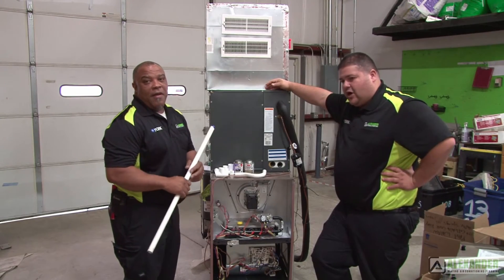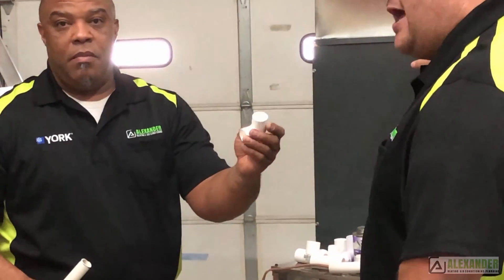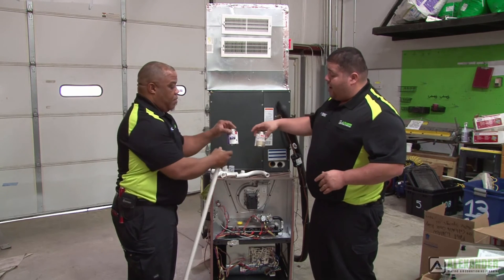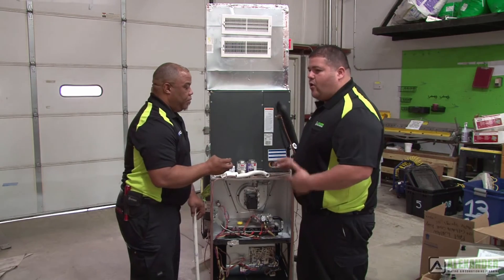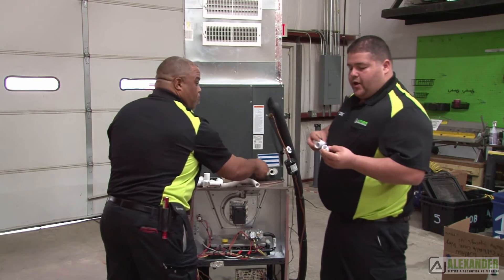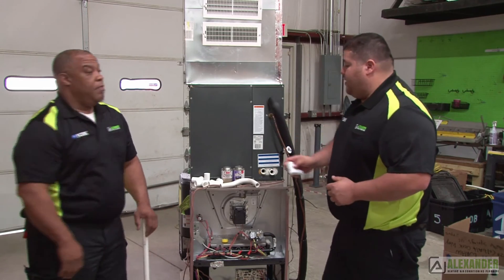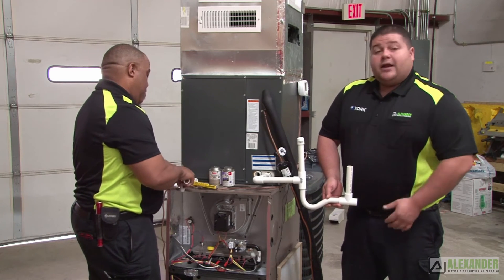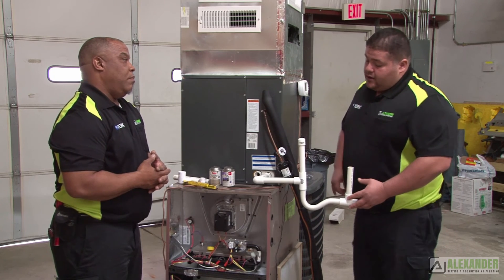Condensate Line Installation - Alexander Services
When installing coils or new systems, condensation lines must be installed properly. This short video explains the proper technique to install condensation lines per the 2018 North Carolina Mechanical Code, with some items that are improvements to preventing water damage that are above and beyond the 2018 NCMC.